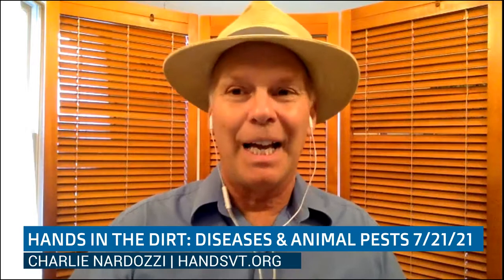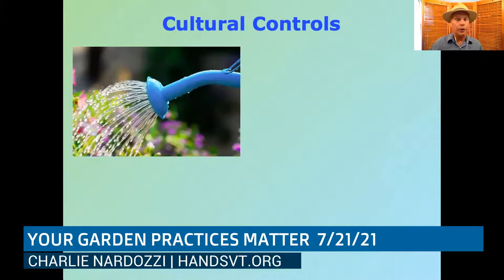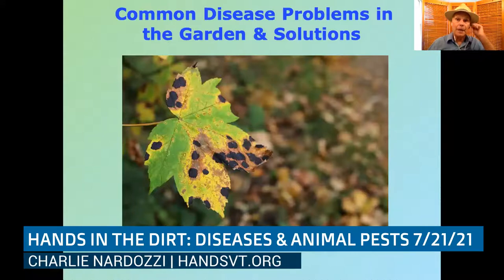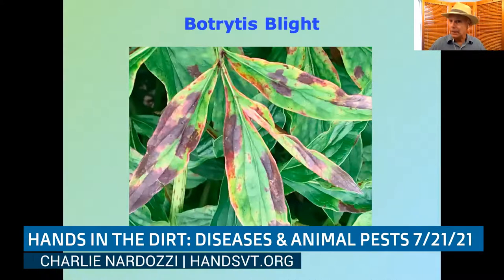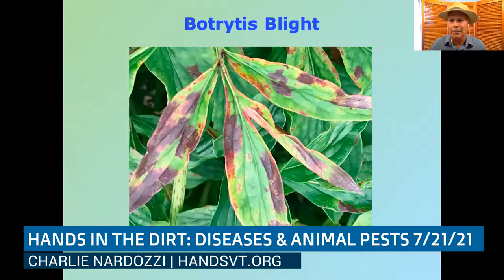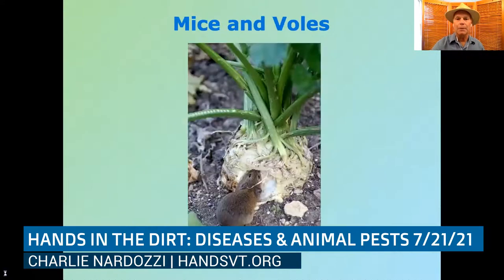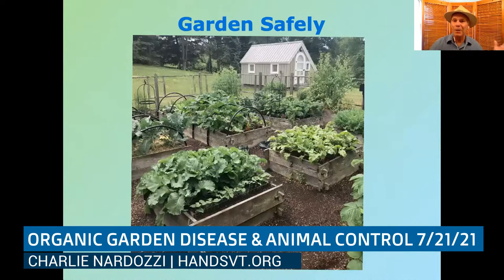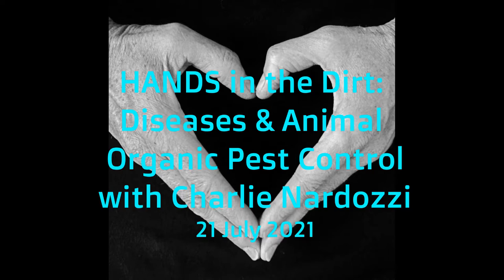HANDS in the Dirt: Organic Pest Controls - Diseases & Animals 7/21/2021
Midsummer means the pest populations are exploding. Learn to control later season pests such as squash vine borers, potato beetles, squash bugs, white flies, diseases and larger animals such as wood chucks and deer. Special thanks to AARP Vermont, CCTV Productions & Town Meeting TV, Gardeners Supply, Hannaford, Charlie Nardozzi, and Red Wagon Plants.